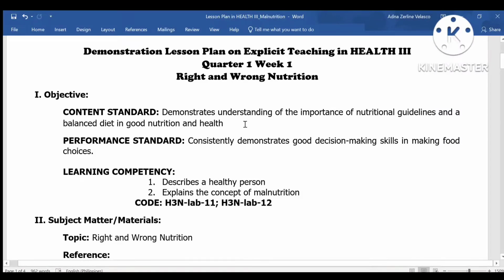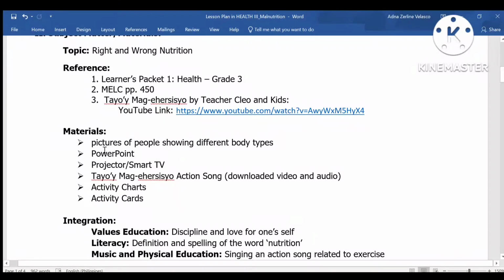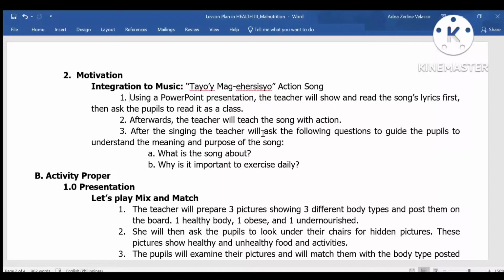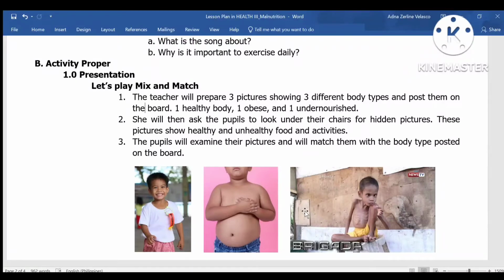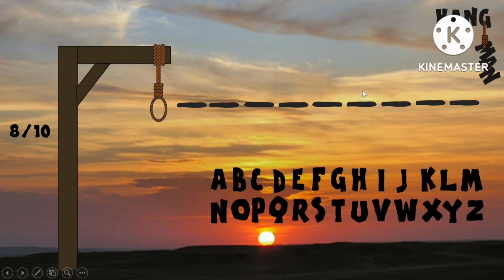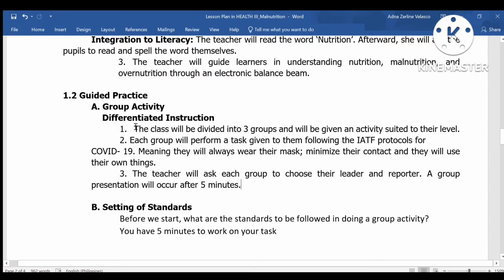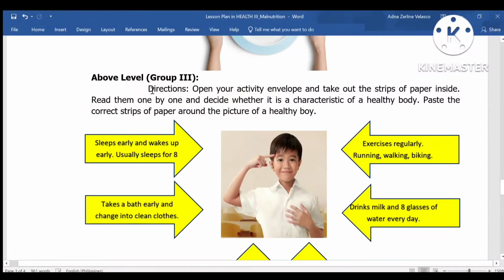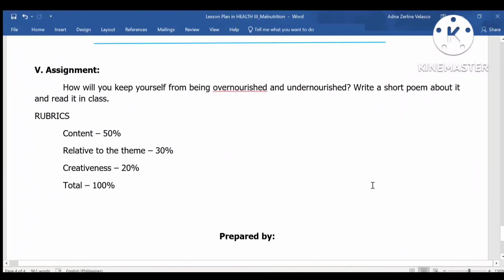Research-Based Lesson Plan_Malnutrition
This is a Research-Based Lesson Plan for Grade 3 on Malnutrition. We can use this as CO for this school year and as an RPMS attachment for Objective 2.

(You can check the description box of this video to download the PowerPoint of the original game)